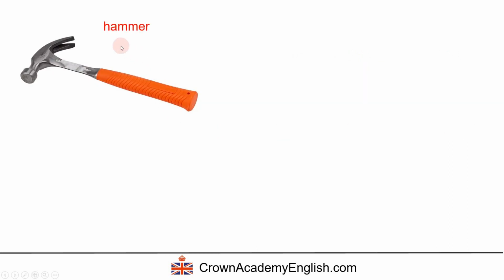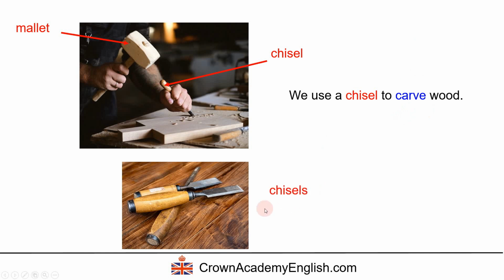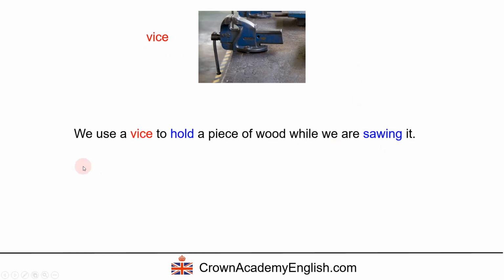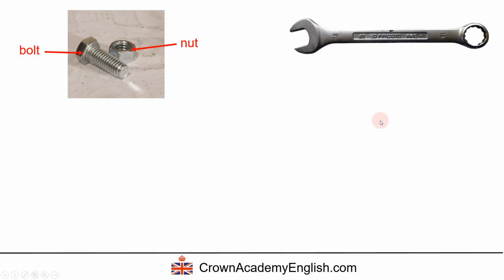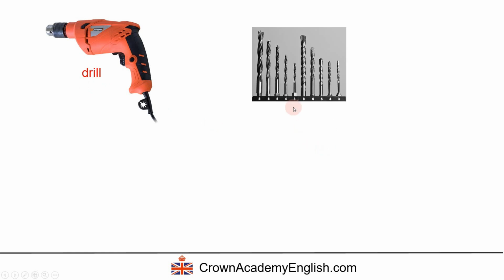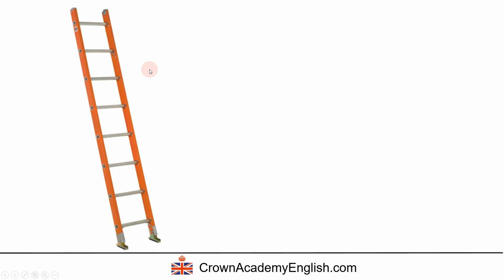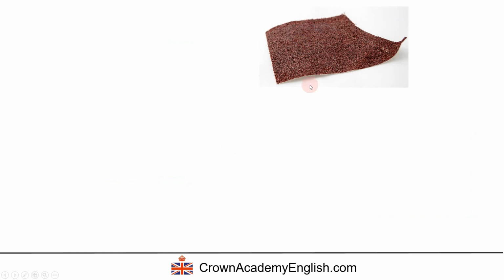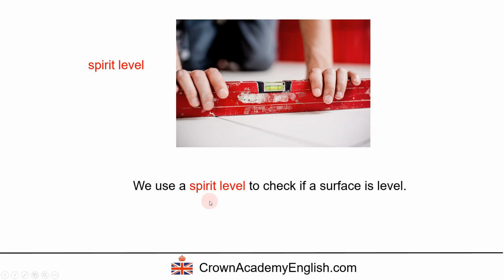TOOLS, REPAIRS and DIY - English vocabulary lesson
In this English vocabulary lesson, you will learn lots of words and expressions related to tools, repairs and DIY (do it yourself).

For each meaning and expression, I give the definition, a detailed explanation and several example sentences.

Andrew,
Crown Academy of English